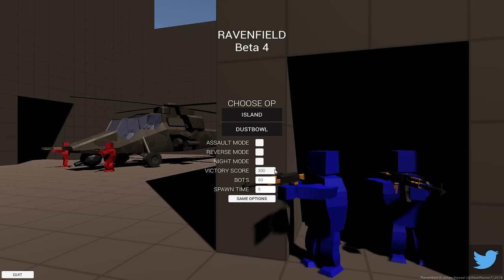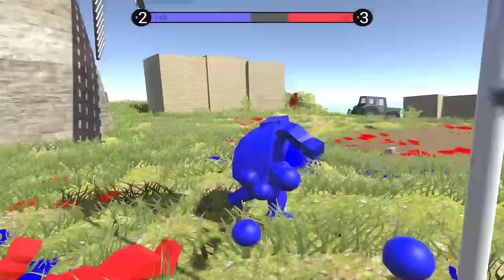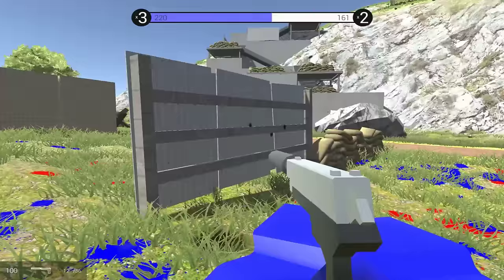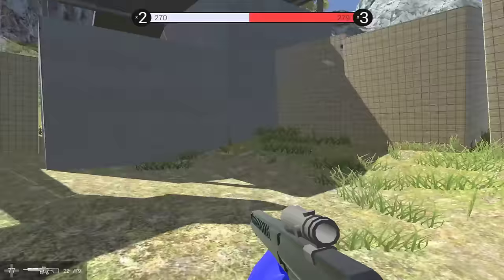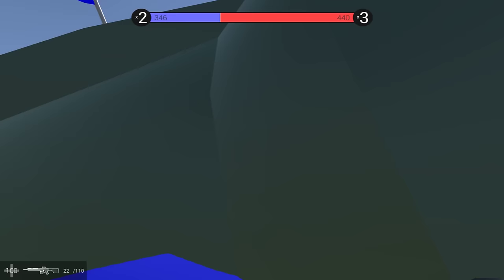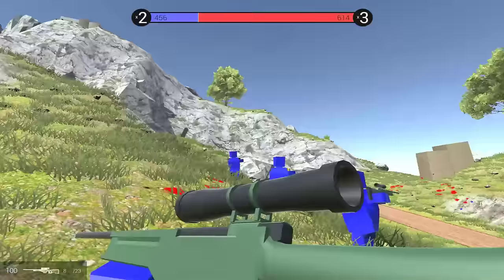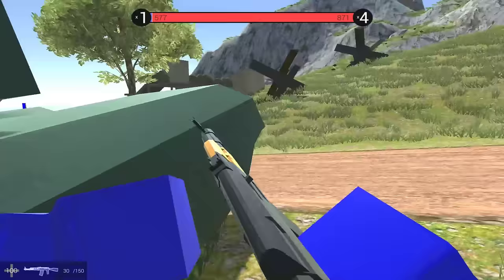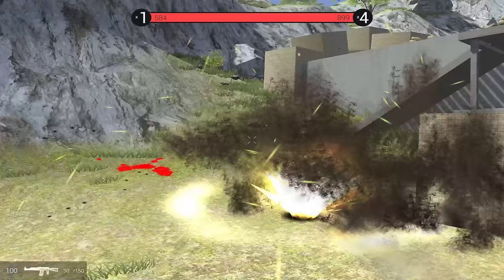Ravenfield Gameplay - Ep 1 - Battlefield 1 Meets T.A.B.S. (Lets Play Ravenfield Beta 4) (Mature)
Ravenfield is a singleplayer battlefield style game. It started out as an experiment with ragdolls and AI, and will remain a slightly experimental, for-fun game project.  Walk upon the Ravenfield with your BLUE allies! Take down those pesky REDs using helicopters, cars, guns, and active ragdoll physics.

More info on Ravenfield:

The objective of the game is to beat your enemy team's score by 200 points. Do this by capturing flags and murderizing enemies.

Besides providing additional spawn points, each flag your team holds increases your Flag Multiplier. This multiplier increases the score you gain per enemy kill. The team score bars indicate what team is currently winning, push out the enemy bar to win the game! You can also win the game by capturing all spawn points.